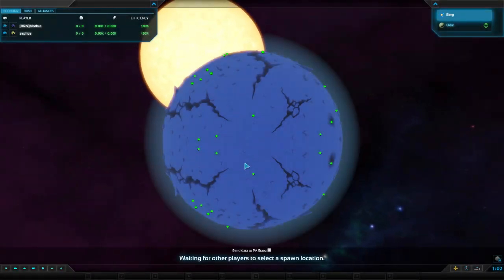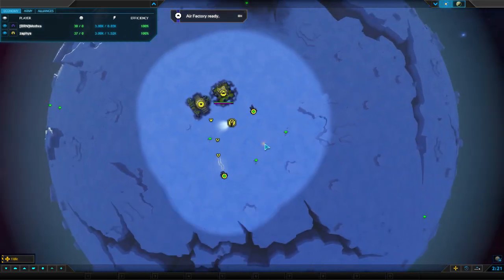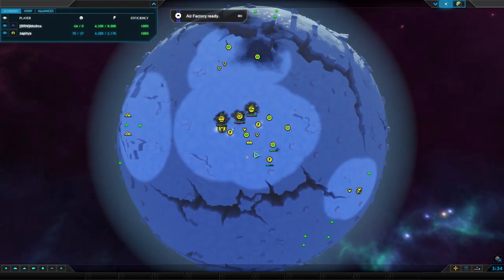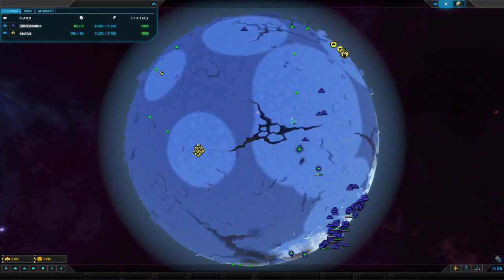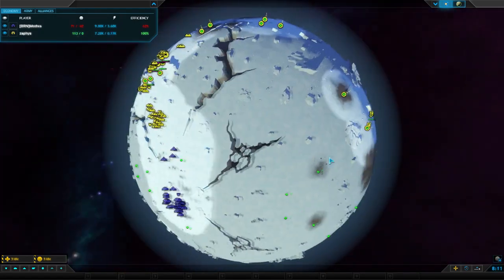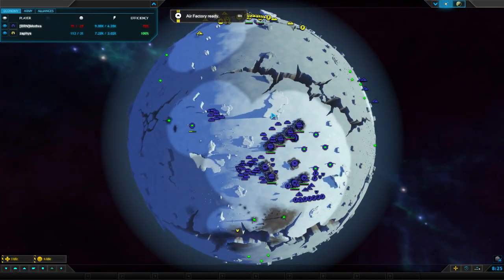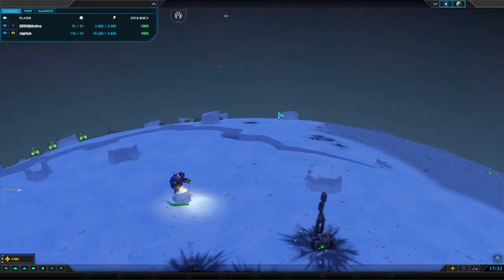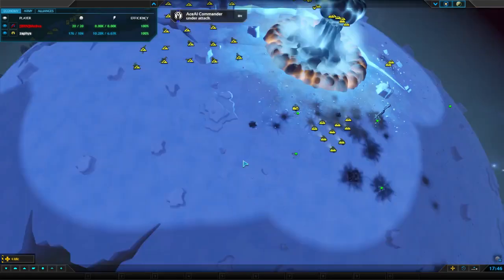Mothra vs Zaphys [Clopsey] | Dualcast w/ Yaegz | Planetary Annihilation Gameplay 297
I hopped in a few games of the latest Clopsey and dualcasted them with Yaegz. Here, Mothra and Zaphys face off.
Planetary Annihilation, despite 1.0 release, is still in development and will continue to be supported. Some features may still be missing or incomplete and bugs and performance are constantly being worked on.
Intro and Outro Music:
Aftermath - A New Generation | Departure
Both tracks by Rick Horrocks (Collection 2)